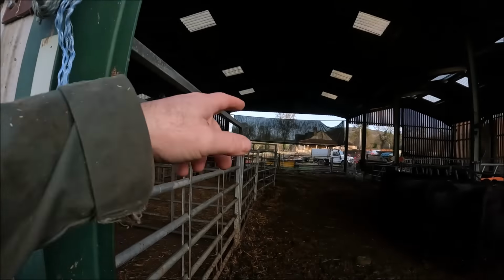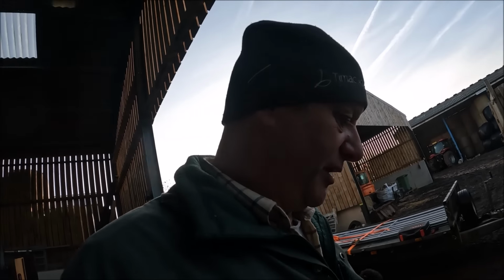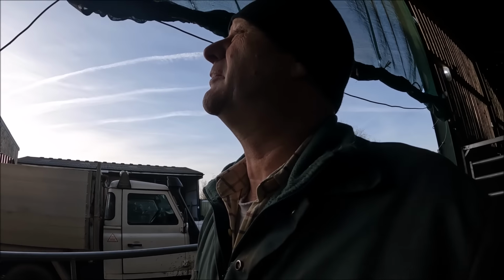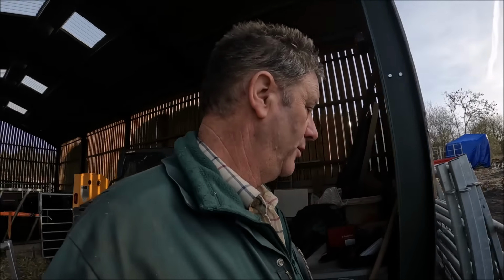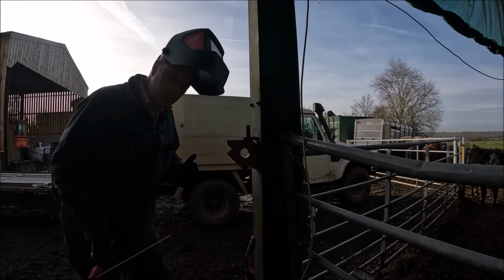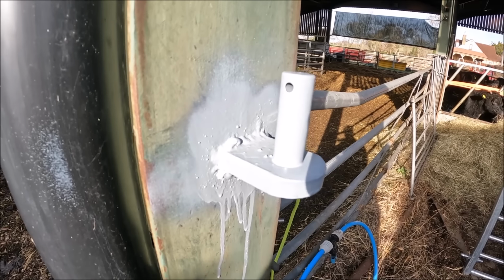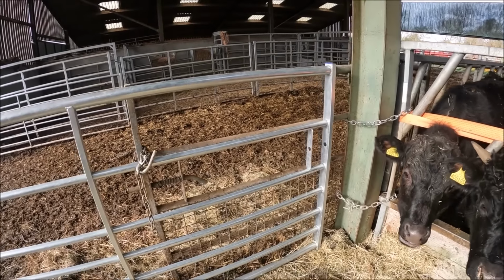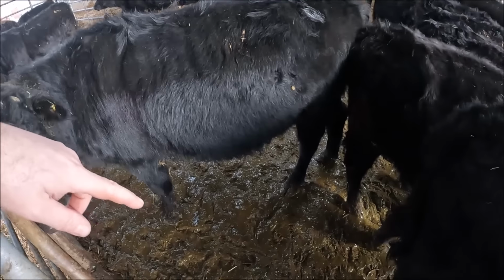01/02/24 Hanging another new gate.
With TB testing rapidly approaching, I need to be able to move cattle about so everything can be handled safely. So, another gate needs to be hung.

Looking for our MUSIC source for your own videos? Loads to choose from and you can find it all here.

We are.
United Kingdom.